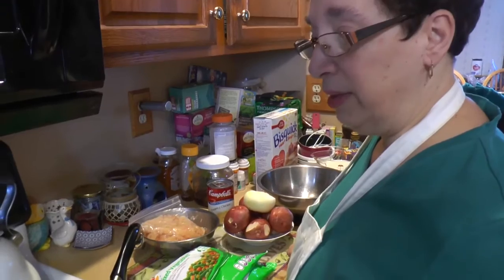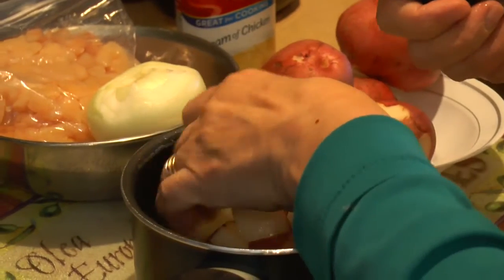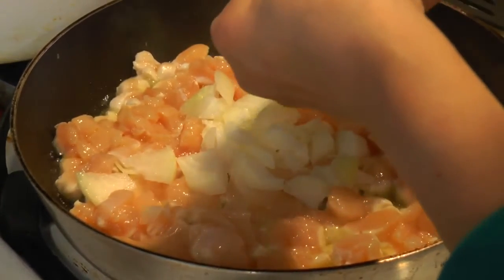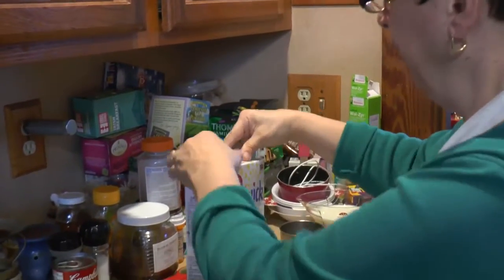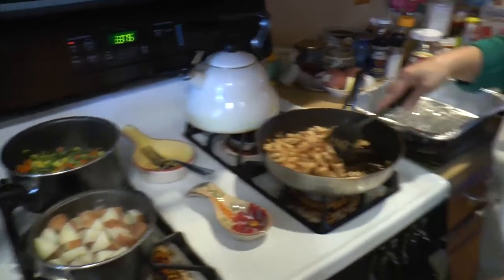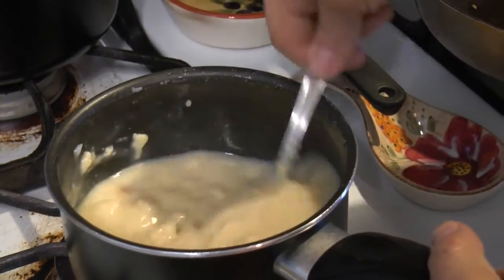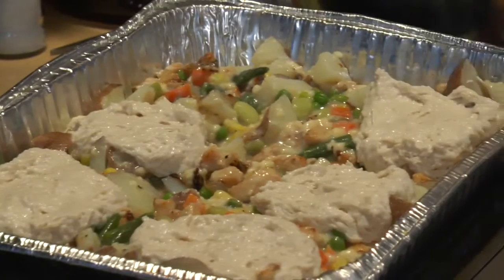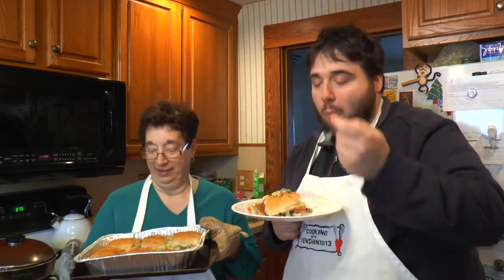Cooking with Kenshin1913: Chicken Pot Pie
In this episode, my mom and I make some Chicken Pot Pie.  This is a great recipe to make on a cold evening.

Ingredients
1 lb Chicken
2 (12 oz) Mixed Vegetables
4 medium Potatoes
1 can of Cream of Chicken
1 large Onion
1 cup Bisquick or Self Rising Flour
2/3 cup of Milk
1 cup of water
1/2 tsp salt
1 tsp Black Pepper

Kenshin1913 store